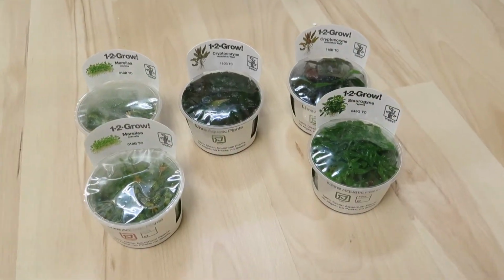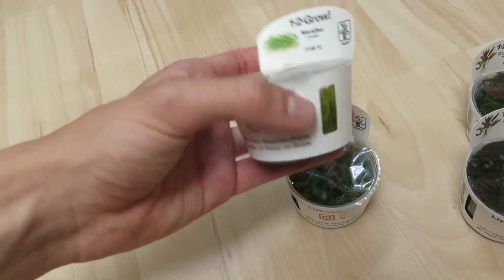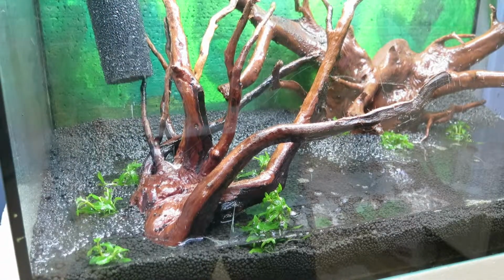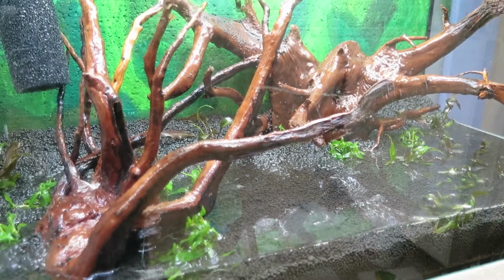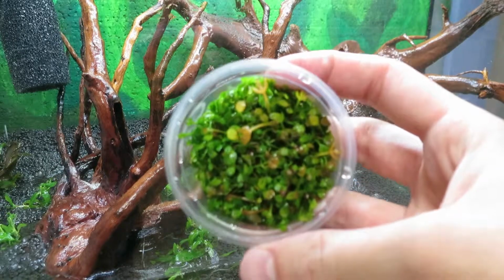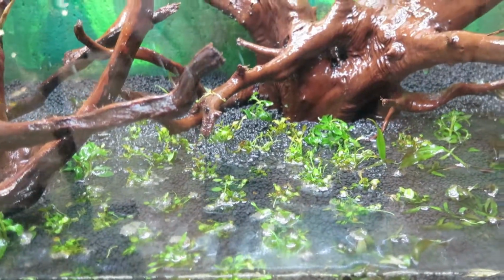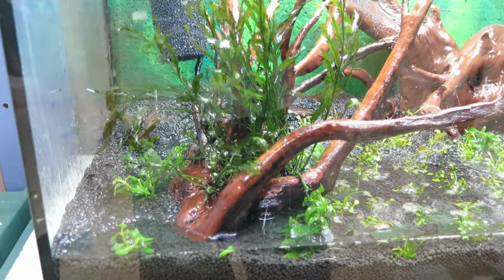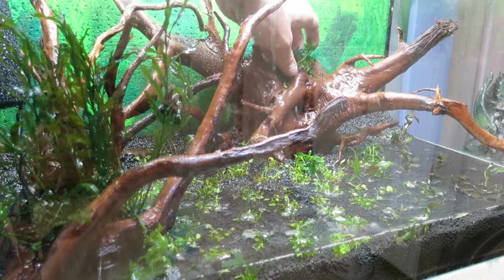THE JUNGLE AQUARIUM ! (Part 2)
Here we go with the first part of planting the new jungle tank! So far I am pretty happy with the results, enjoy :)